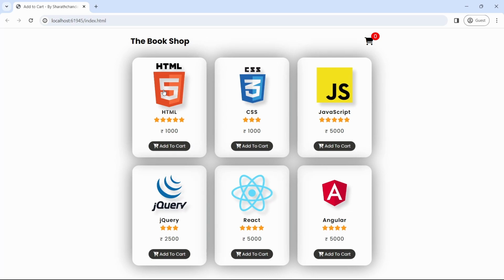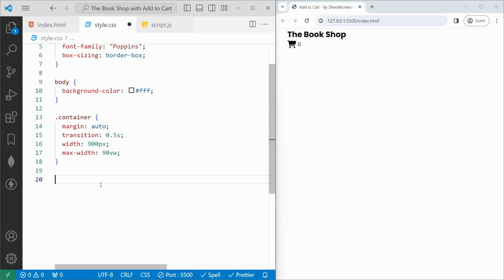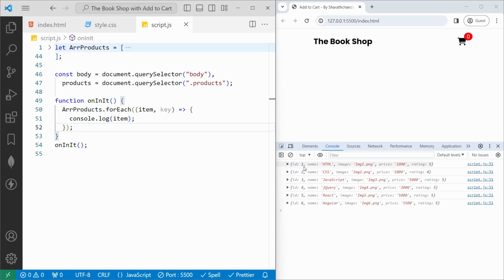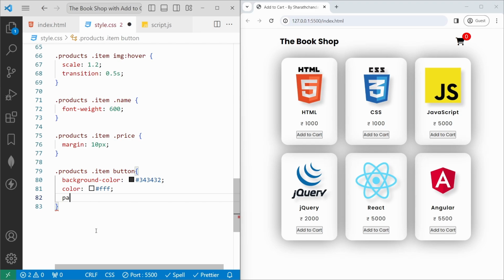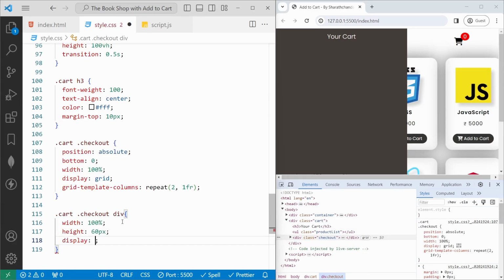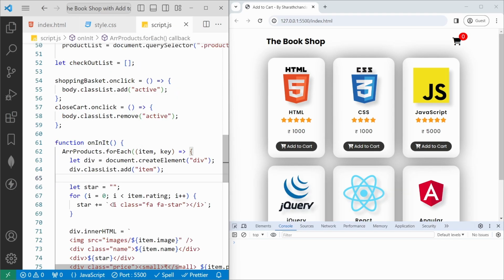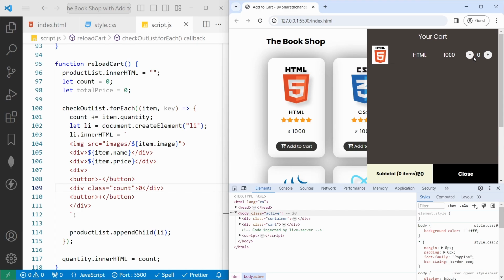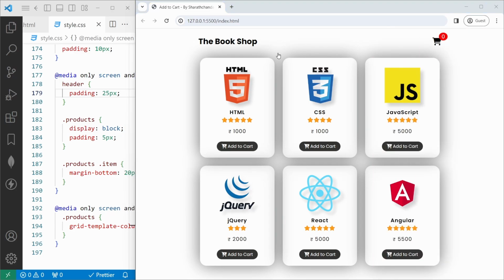Build an Add to Cart System with JavaScript | Real E-Commerce Project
Build a real Add to Cart & Shopping Cart system using HTML, CSS & Vanilla JavaScript.
This project covers quantity update, subtotal calculation, dynamic UI, and responsive design.
👉 Perfect frontend portfolio project for beginners to advanced developers.

In this project, you’ll create a fully functional e-commerce Add to Cart system featuring:
Dynamic product listing
Add / remove items from cart
Quantity increase & decrease
Live subtotal & cart count
Responsive checkout UI
This is not a toy project — it reflects real shopping cart logic.

Shopping cart functionality is one of the most common frontend interview tasks.
This project demonstrates:
State management without frameworks
DOM manipulation at scale
Business logic implementation in JavaScript

⏱️ Chapters (Outcome-Based)
00:00 Intro
00:27 Live Demo
01:58 Project Setup
03:02 Layout & Header
07:33 Product Data & Rendering
17:34 Add to Cart Logic
19:37 Checkout Cart UI
25:31 Cart Update & Reload Logic
30:51 Quantity & Subtotal Calculation
37:03 Responsive Design
38:57 Testing & Outro